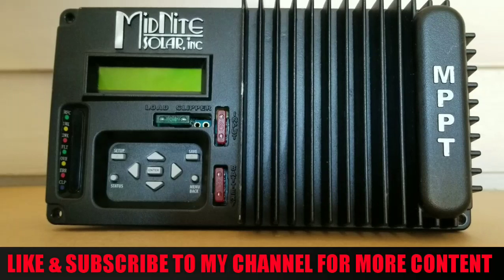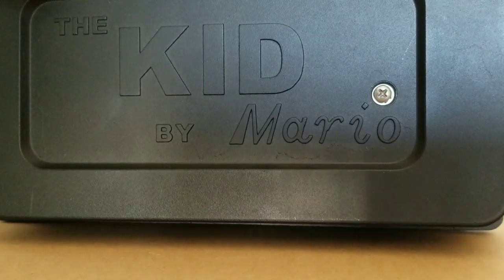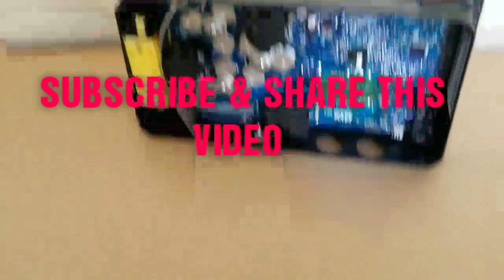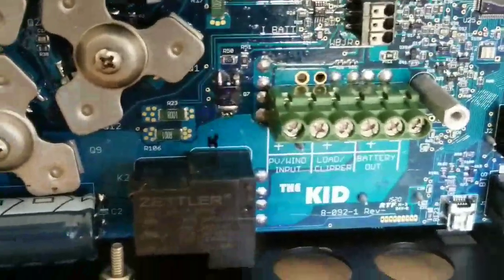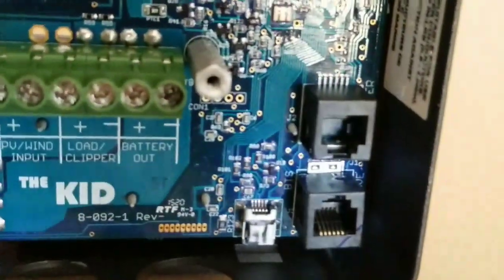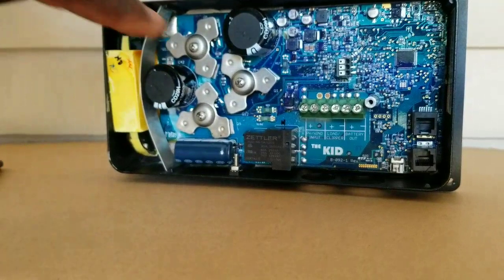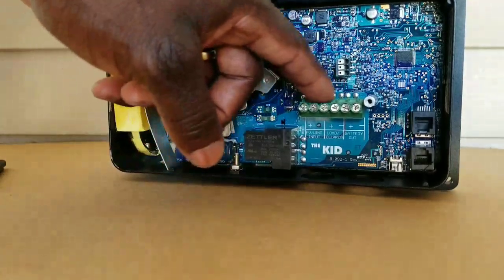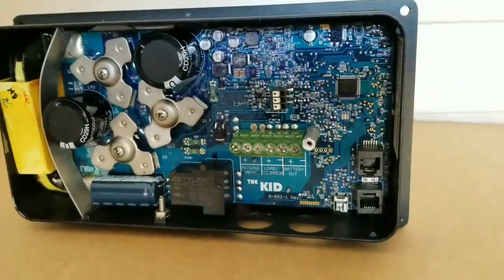MIDNITE SOLAR KID: MPPT SOLAR CHARGE CONTROLLERS, Inside the MidNite Solar THE KID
MIDNITE SOLAR KID: Inside The MidNite Solar KID